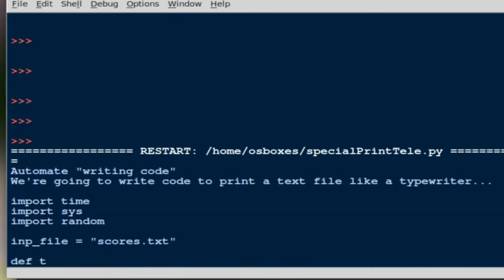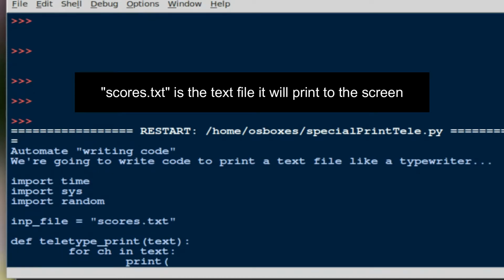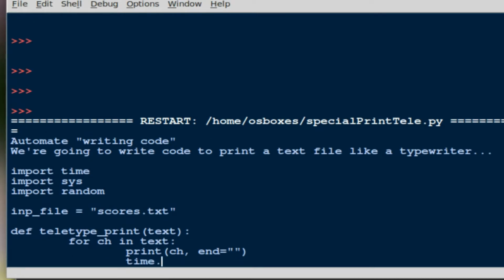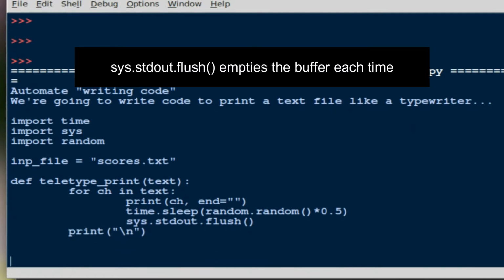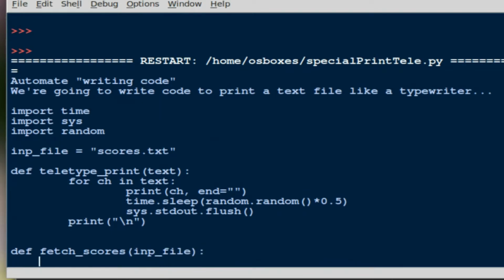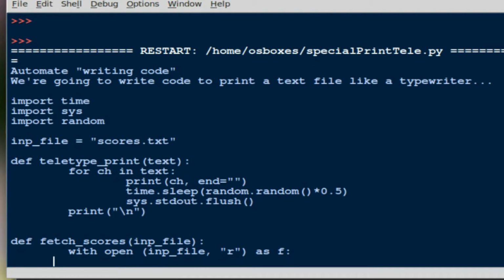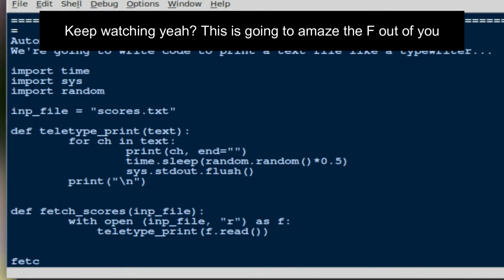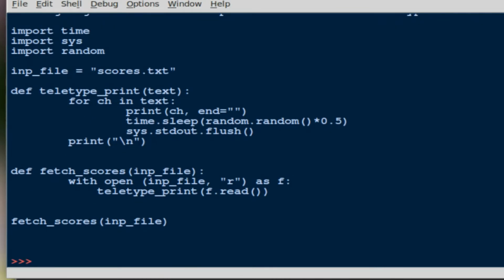Write code read from a text file - Linux and Python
Read code from a text file and convert it into Python code...

also 2.